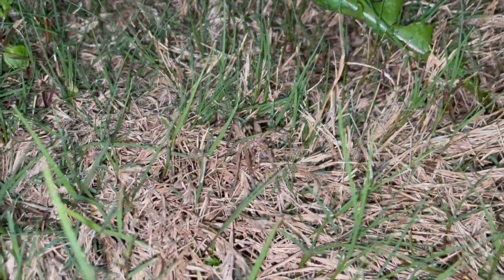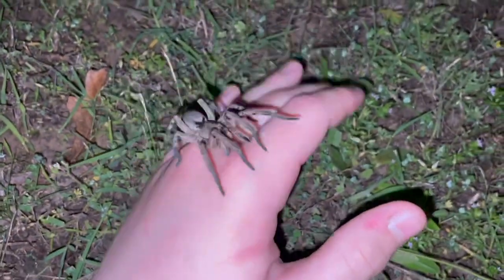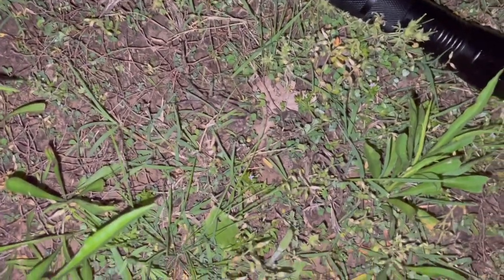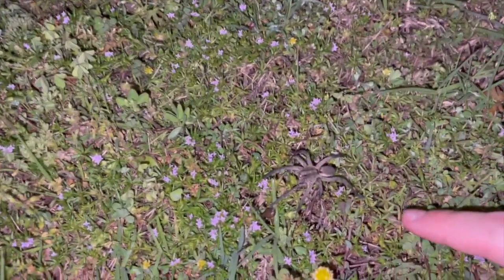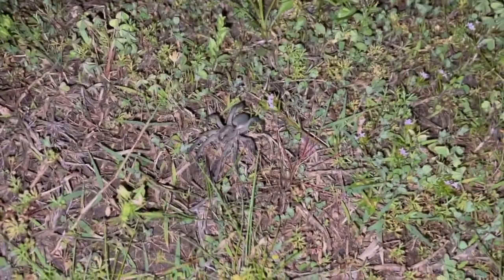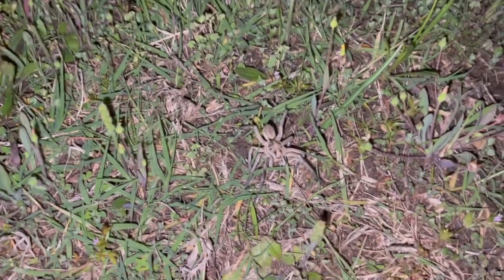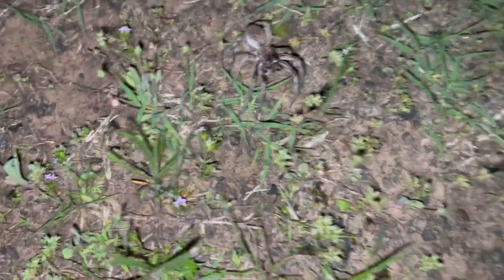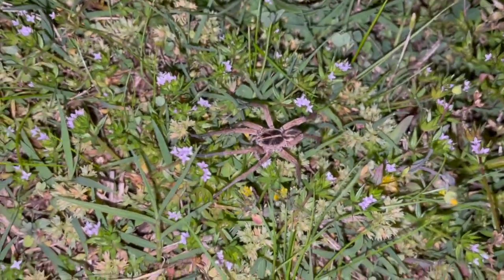Hunting for wolf spiders in a field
Today, I hunt for Hogna carolinensis (Carolina wolf spiders)
With high amounts of success. Enjoy.